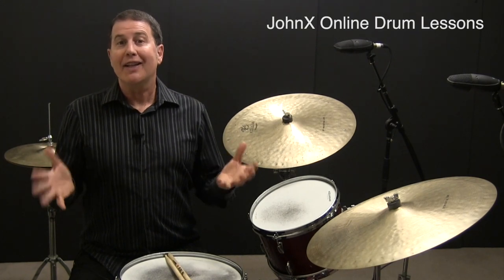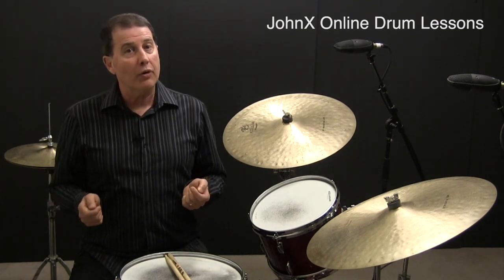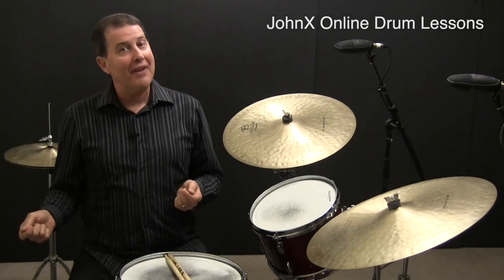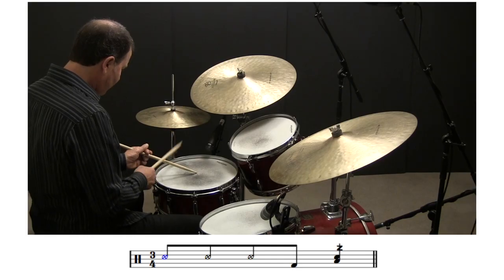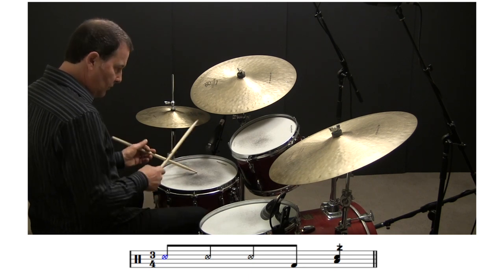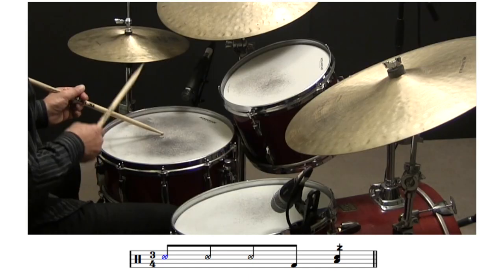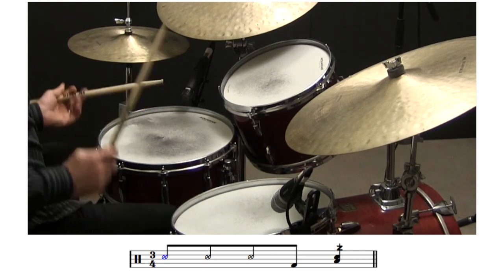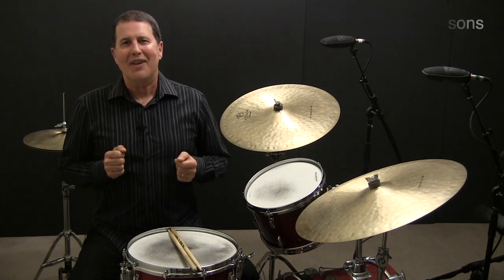Master the secrets of 2 Bar Jazz Drum Fills - Lesson Short #4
Welcome to the fourth and final lesson from my 4-part "Master The Secrets of 2 Bar Jazz Drum Fills" lesson shorts series. In this series you will learn how to play classic 2 bar jazz drum fills using swung 8th notes played with three hand strokes, (RLR) and one bass drum note. This classic jazz drum fill concept was used by Philly Joe Jones, Max Roach, Buddy Rich and other jazz drumming legends.

In this lesson, I will teach you a great sounding lick that I picked up from Philly Joe Jones and show you how to apply it to a two bar jazz drum fill. That I know you’ll love playing.

If you enjoyed this lesson, I invite you to become a member of JohnX online drum lessons to gain access to over 130 step-by-step, easy-to-understand jazz, Latin and funk videos with transcriptions for each drum tutorial that will help you become the best drummer you can possibly be.

JohnX